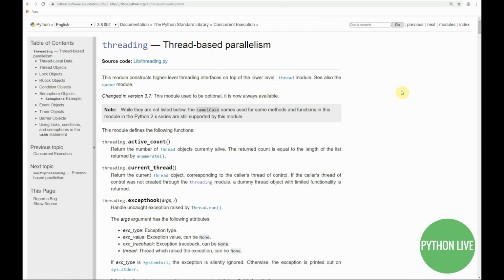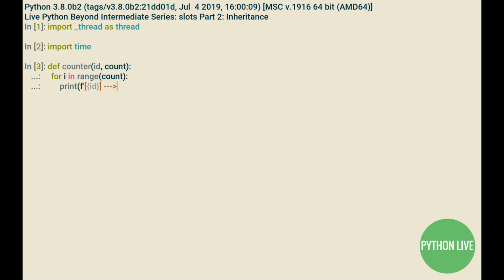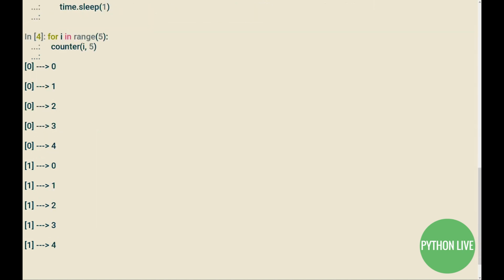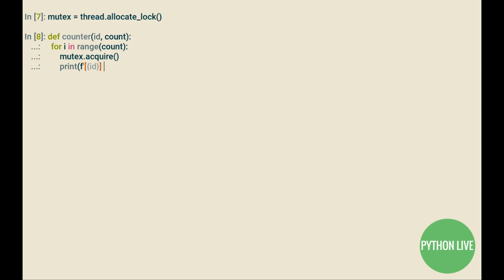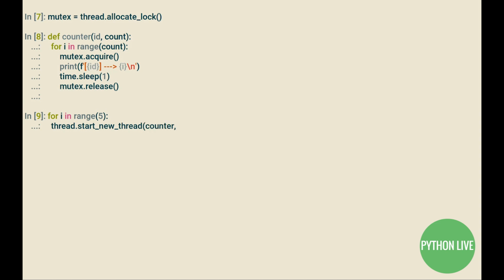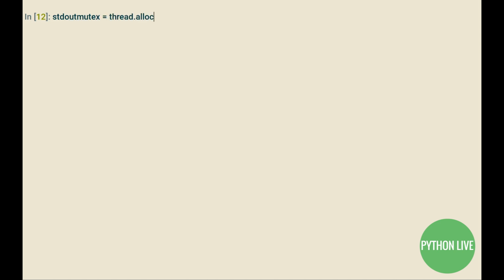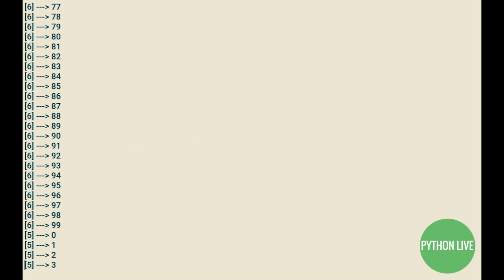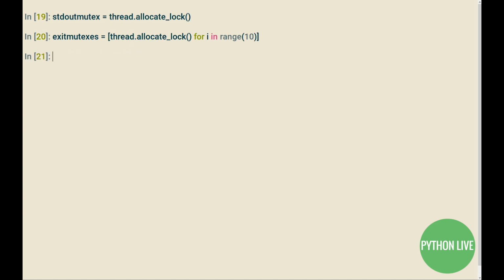Python's low level _thread module, allocate, acquire and release locks, mutually exclusive objects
As you've requested, this is the first part of a five part mini-series on threads. We're going to go from zero assumed knowledge to being comfortable with threading and concurrency.